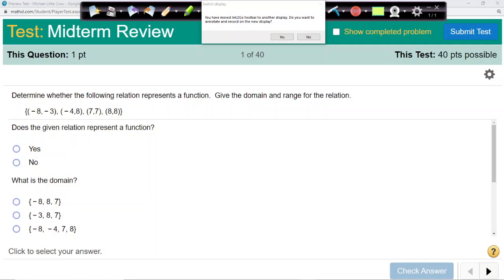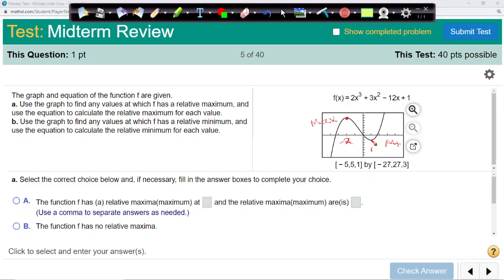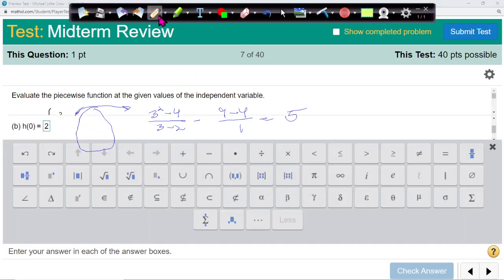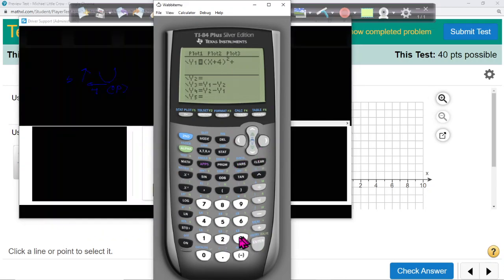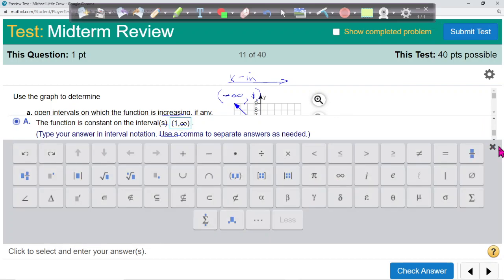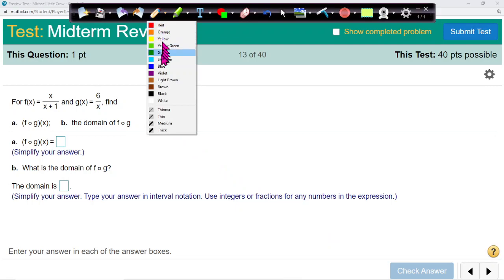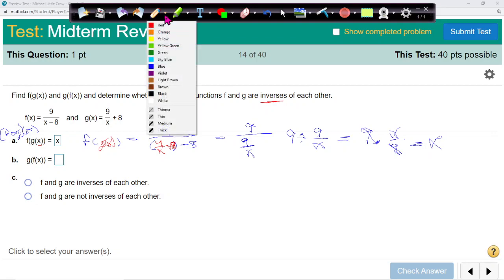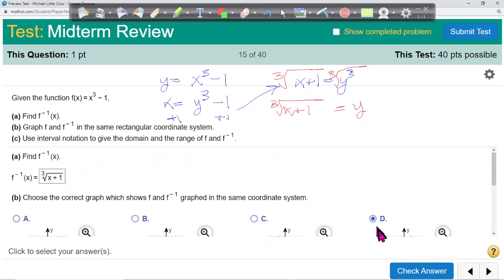MAT 170 Midterm Review Questions 1 to 15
I work through questions 1 to 15 for PreCalculus MAT 170 using the Midterm Review.